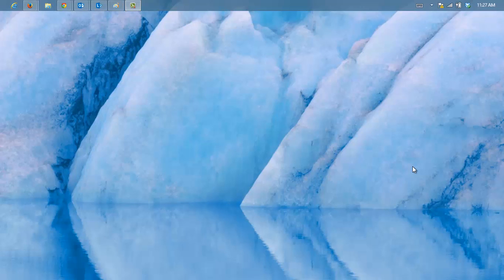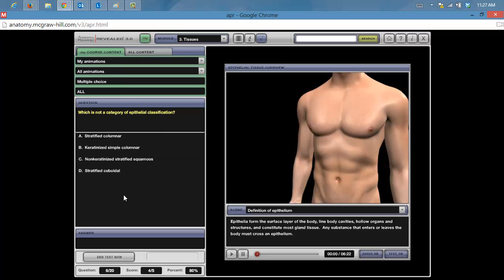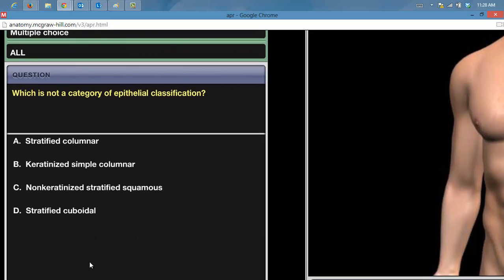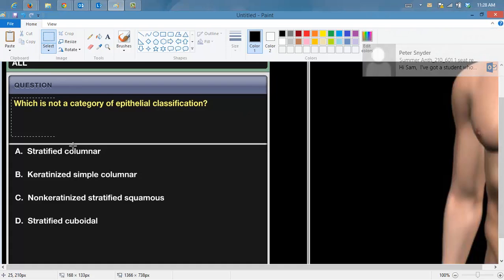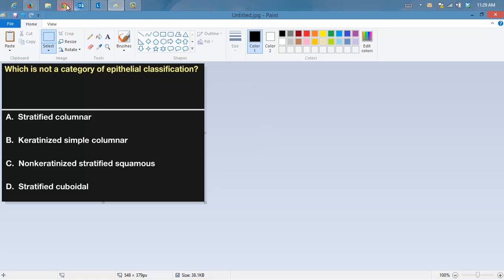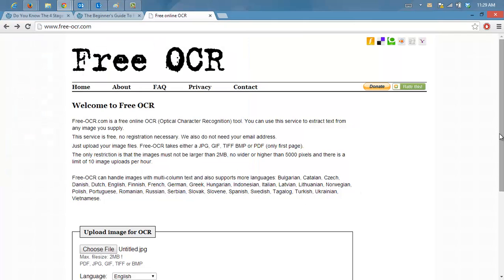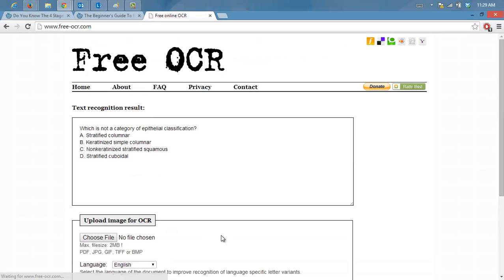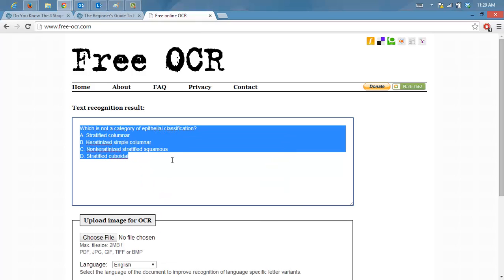Text To Speech With Flash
Using Screenshot, Paint, Online Character Recognition, and Text to Speech plugin for Chrome.